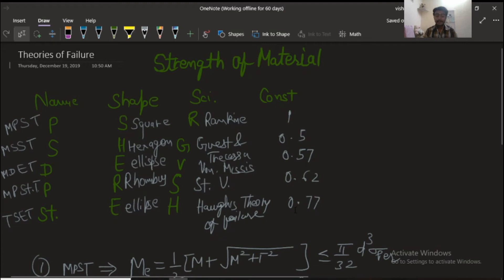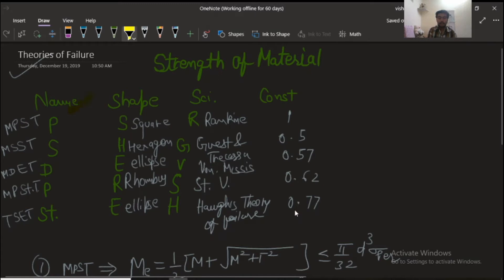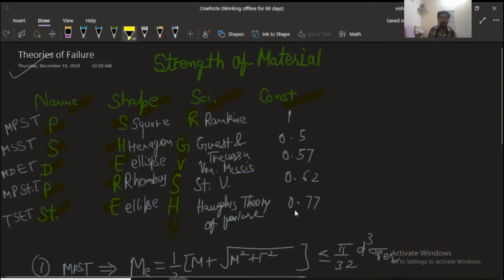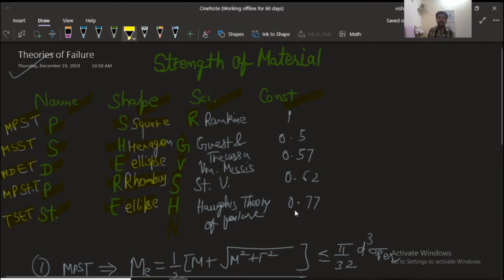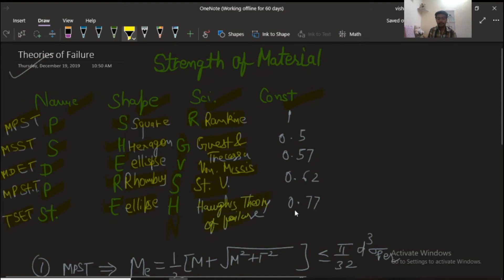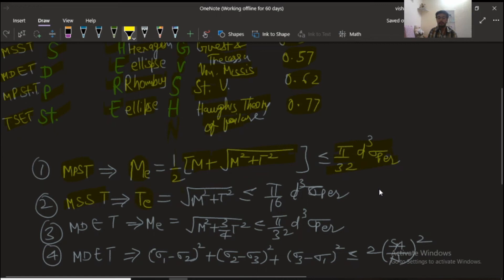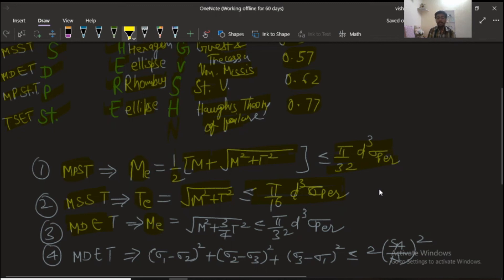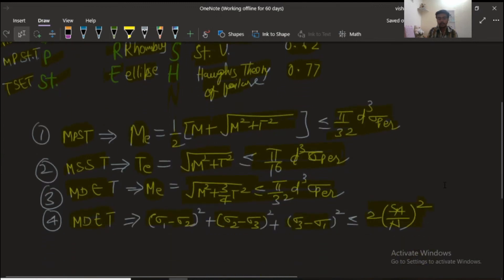Learn Theories of Failure with Trick | Strength of Material | Gate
This video cover a simple trick to learn theories of failure within 5 min also it is included with important formula related to theories of failure.